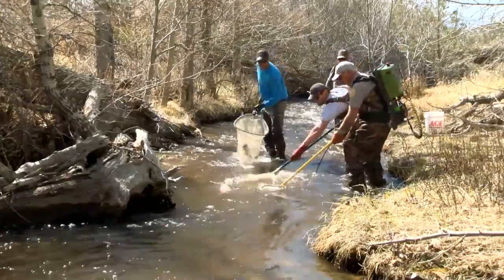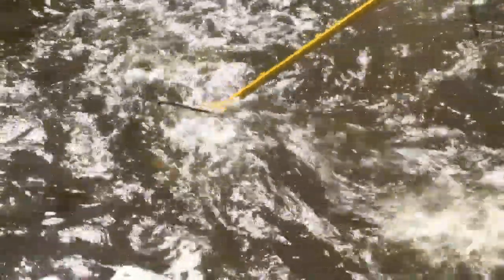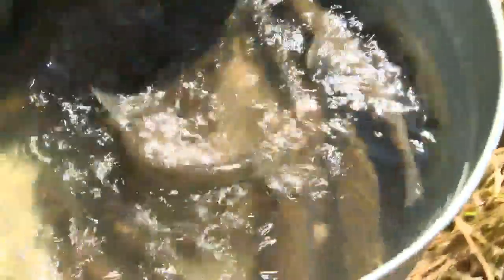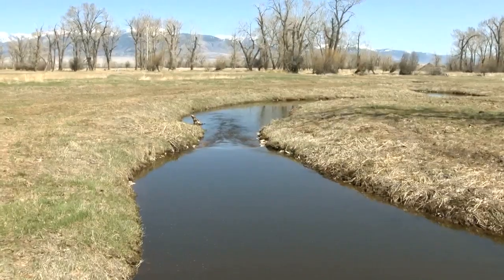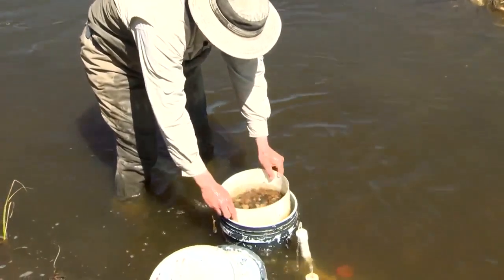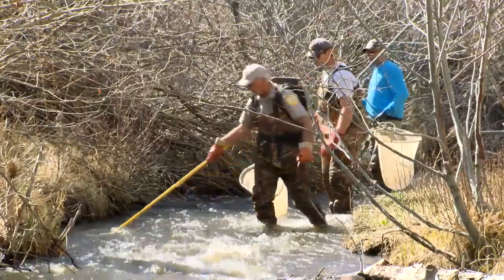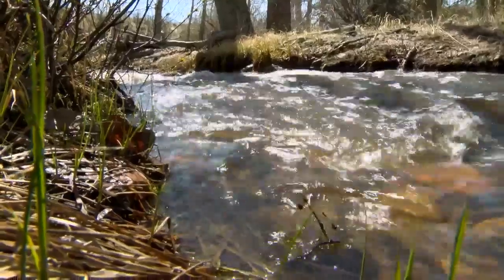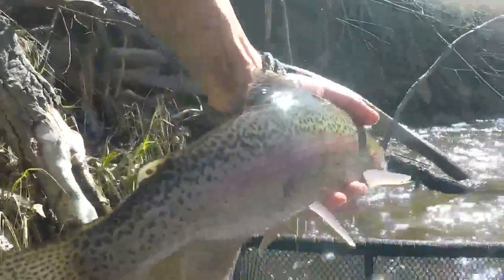Outdoor Report: Saving water for Montana trout